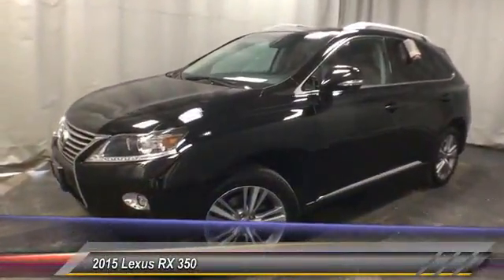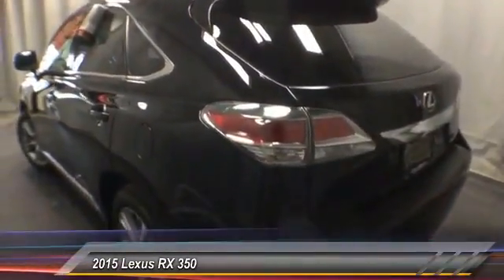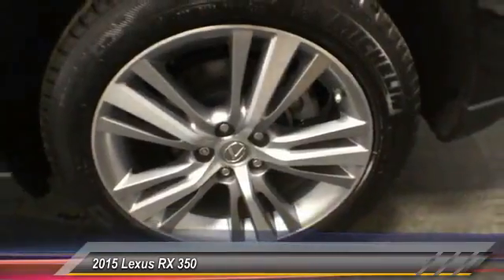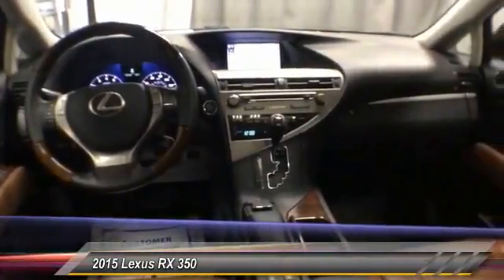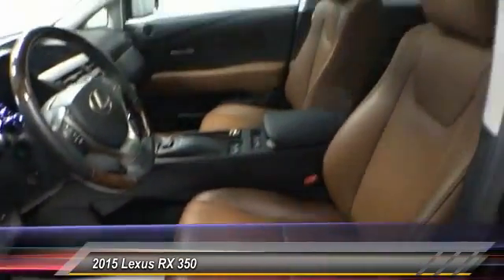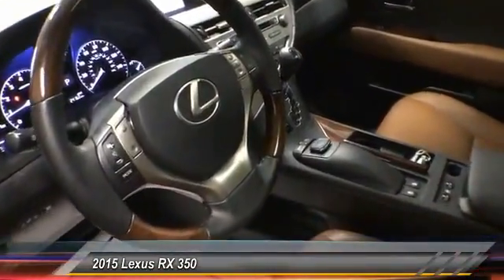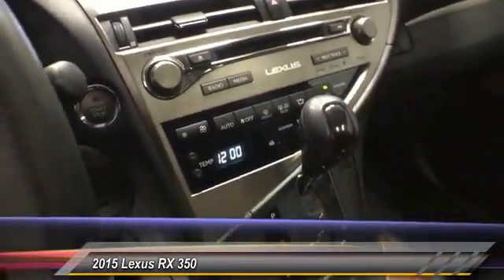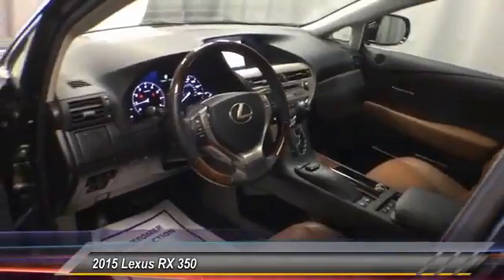2015 Lexus RX 350 FC283581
2015 LEXUS RX 350 Gahanna, OH
Stock# FC283581

Toyota Direct
4248 Morse Rd

SEE LIVE HD VIDEO!! Nicely equipped with ONE OWNER, BACK-UP CAMERA, ALL WHEEL DRIVE, NAVIGATION, BLUETOOTH, MOONROOF, MP3 Player, BLIND SPOT MONITORING, NO ACCIDENTS on CARFAX, 6 SERVICE RECORDS FOUND ON CARFAX, KEYLESS ENTRY, SAT RADIO, PREMIUM PACKAGE, POWER LIFTGATE, ALLOY WHEELS!. PRICED BELOW KBB RETAIL VALUE!!

KBB.com Best Resale Value Awards. Scores 24 Highway MPG and 18 City MPG! Carfax One-Owner Vehicle. This Lexus RX 350 boasts a Regular Unleaded V-6 3.5 L/211 engine powering this Automatic transmission. Wheels: 18  x 7.5  5-Spoke Aluminum, Variable Intermittent Wipers, Valet Function.

* This Lexus RX 350 Features the Following Options *
Trunk/Hatch Auto-Latch, Trip Computer, Transmission: 6-Spd Sequential Shift Auto (ECT-i) -inc: multi-mode and snow mode, Tracker System, Tires: P235/60R18 AS, Tailgate/Rear Door Lock Included w/Power Door Locks, Strut Front Suspension w/Coil Springs, Steel Spare Wheel, Single Stainless Steel Exhaust, Side Impact Beams.

Carfax reports: Carfax One-Owner Vehicle, No Damage Reported, No Accidents Reported, 6 Service Records.

As reported by The Manufacturer Summary: Featuring a dynamic and exhilarating design, the Lexus RX is both aggressive and sophisticated. This luxury crossover has automatic on/off headlamps with an auto-off delay. LED daytime running lights and an integrated fog lamp ensure that visibly is as high as possible. The power rear door of the RX offers remote keyless access to the rear storage. 18 x 7.5-in five-spoke alloy wheels provide an added layer of class, on and off the road. The interior of the Lexus RX is highlighted by a lavish ebony wood interior trim juxtaposed with a leather-trimmed steering wheel and shift knob. 10 way power-adjustable seats, which feature lumbar support, come standard with the RX, s does a reclining, sliding rear seat with 40/20/40 split. The Lexus nine-speaker Premium Sound System with Automatic Sound Levelizer and in-dash, single-feed six-disc CD auto-changer will provide the entertainment you need on trips of any size. Not to mention, you can stream music from your phone through Bluetooth. The RX is powered by either a 3.5L, aluminum block V6, with 270hp at 6,200 RPM, allowing a 0-60 MPH acceleration in 7 seconds or a 3.5L V6 coupled with a hybrid engine offering up to 32 MPG hwy. The transmission is an automatic with electronically controlled, intelligence (ECT-i), Sequential Shift and Snow modes. The four-wheel power-assisted discs with four-sensor, four-channel Anti-lock Braking System give you maximum stopping power and control, and every RX performs as a Certified Ultra-Low Emission Vehicle or higher. Lexus cares about safety, and the elaborate 10-airbag system is proof of that. Featuring driver's and front passenger's advanced airbag system (SRS) with front passenger's twin-chamber airbag (SRS). The front-passenger seat is designed to detect whether the seat is occupied by an adult, a child or is vacant, and responds accordingly. Even the structure, with its Impact-dissipating upper interior trim and side-impact door beams, is designed with your safety in mind.

For a hassle-free deal on this must-own Lexus RX 350 come see us at Toyota Direct, 4248 Morse Rd, Gahanna, OH 43230. Just minutes away!